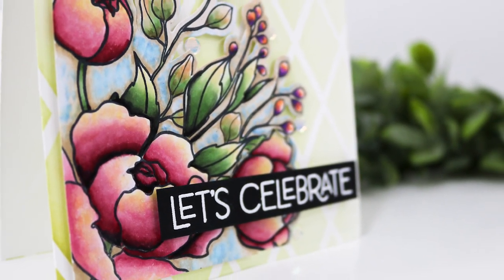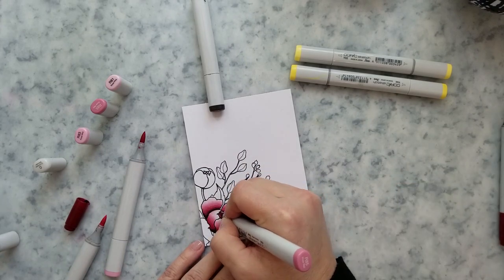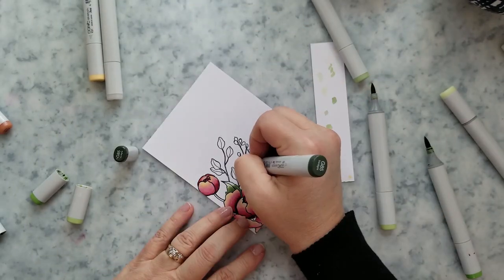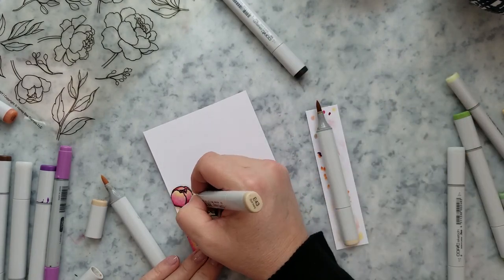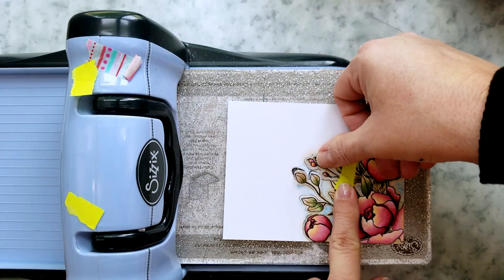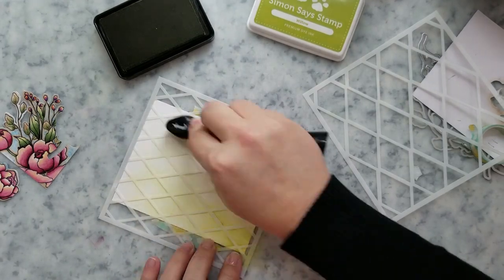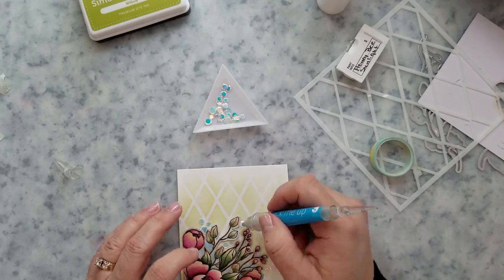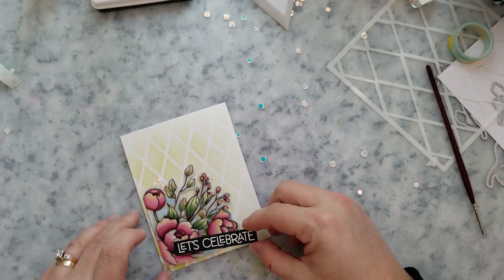Copic Coloring + Partial Die-Cutting with Spring Peony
Techniques used: Copic Coloring with Tip to Tip Technique to add contrast, partial die-cutting and what to do when it goes wrong!

NOTE
*I mentioned E40 should've been E41
*I started with Black100 but opted for N9

---HONEY BEE SUPPLIES---

---COPIC COLORS---
Flowers      Leaves    Berries   Around Image
R81              G20          V09             E43
R83              G21          V06             E42
R85              G43          YR18          E41*
R59              G85          Blender 0
N9*              E33
Y21              E27
R02

*See note above